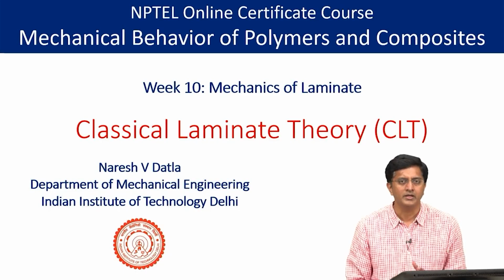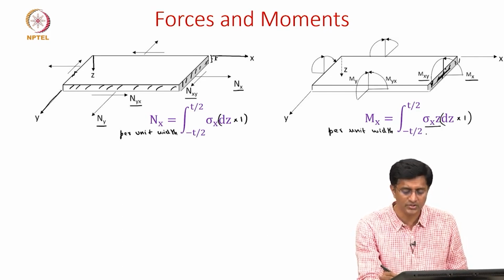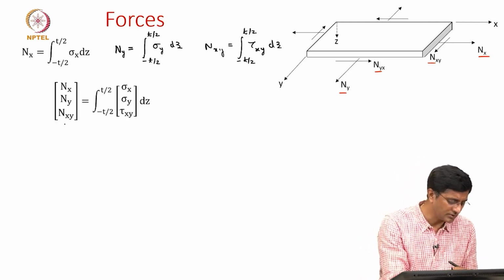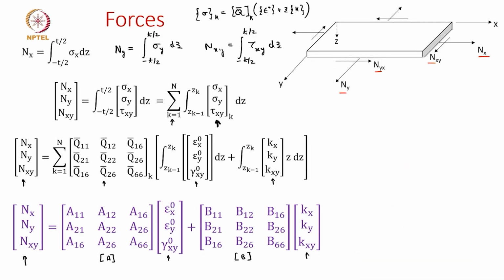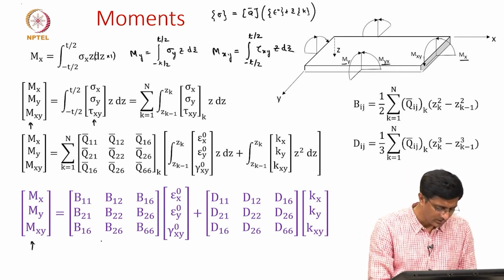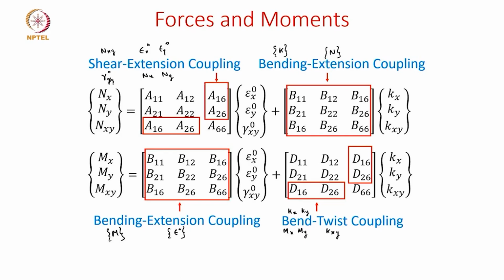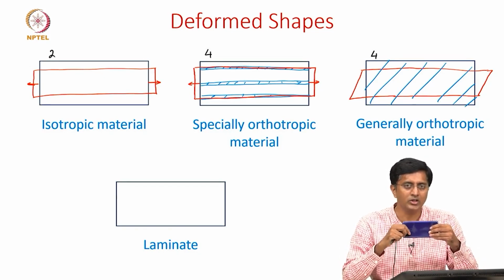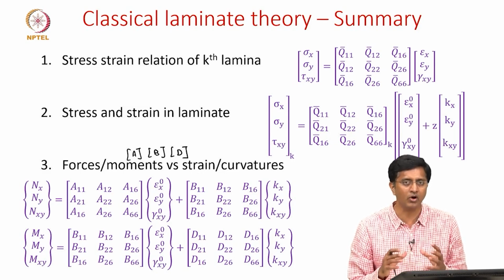Lec45: 10D Classical laminate theory - II